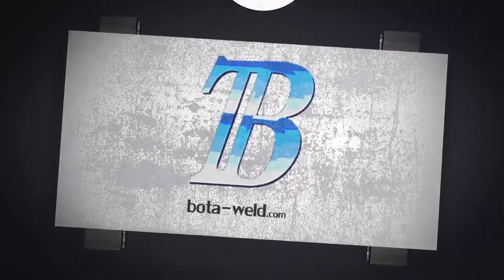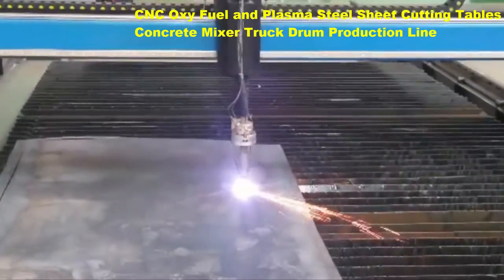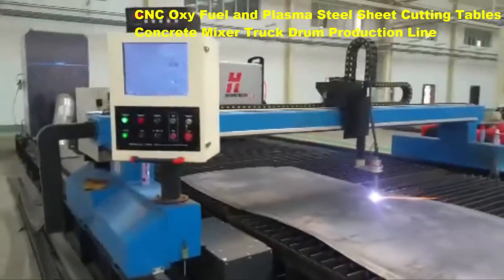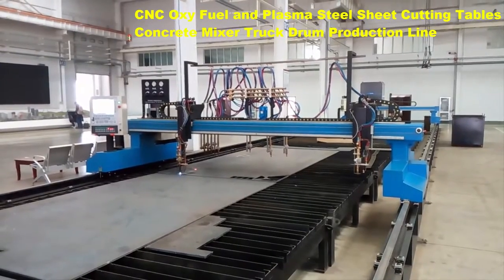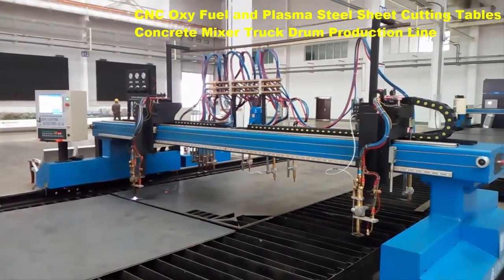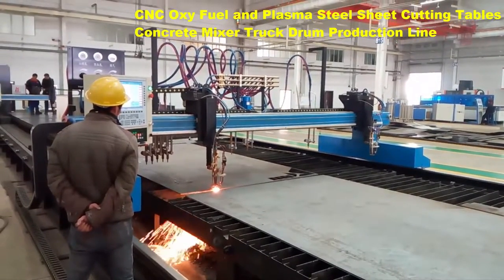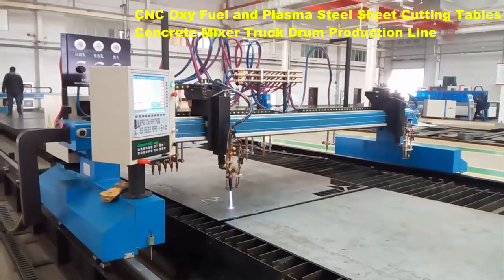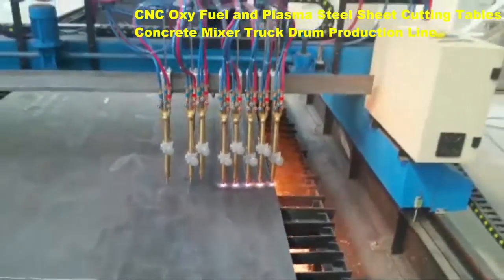high definition light gantry cnc plasma cutting machine/steel cutting industrial machinery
Features
 1. Welded Steel structure, Y,X axis with rigid synchronous belt drive,Z axis with electric automatic lifting,to assure
 cutting speed and quality.
 2. Dual drive , stable performance .
 3.The set-up is very simple, all kinds of CAD graphics can be read directly by our system trough
U-disk. The software can be edict graphics automatically.
 4. Collocated U disk interface and cutting code auto converting software for CAD drawing ,CAD drawing can
be input  directly into the cutter through U-disk.
 5. Tips for each operation is displayed at the screen at any moment ,so operators can use our system without being trained or reading the instructions
 6.Collocated indicator lights for various hitches. Hitch diagnosing is clear just at a glance and the
maintenance is convenient and quick.
 7.There are necessary keys for the movement control in the torch carriage ,so the operator can easily move
 the torch to the right spot.
 8.It is mainly applied in cutting heavy and middle metal steel .
 9. With break point or interruption of power ,memory function.